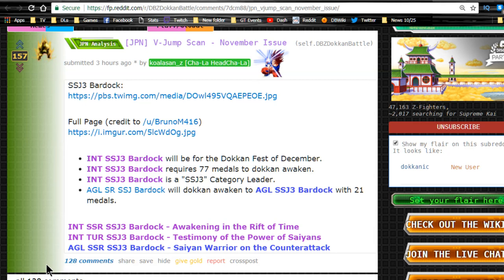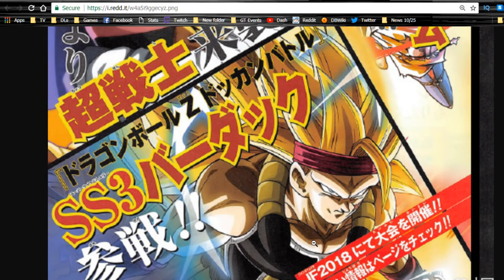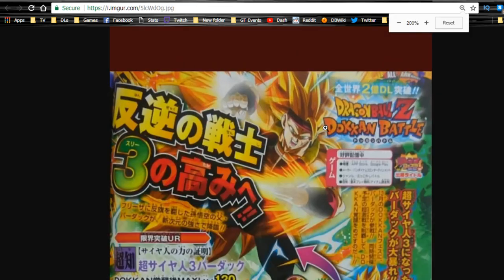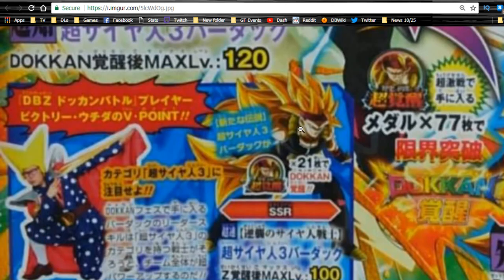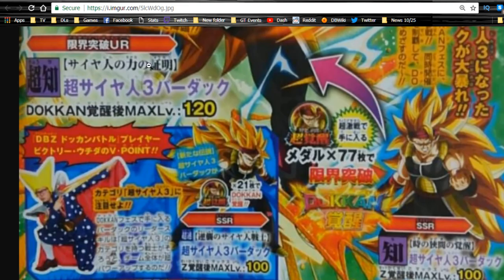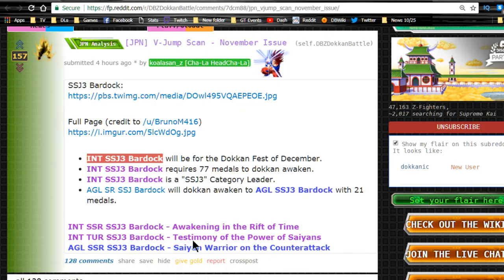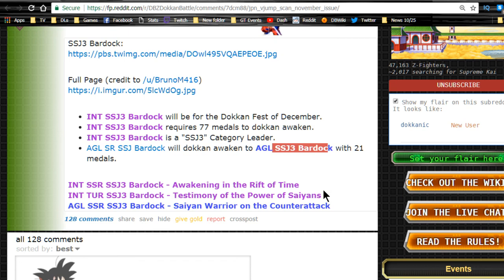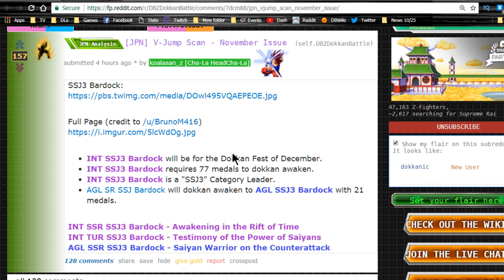SSJ3 Bardock Is Coming To JP Dokkan! SSJ3 Category Teams! || DBZ Dokkan Battle